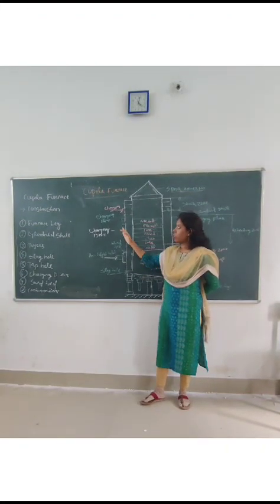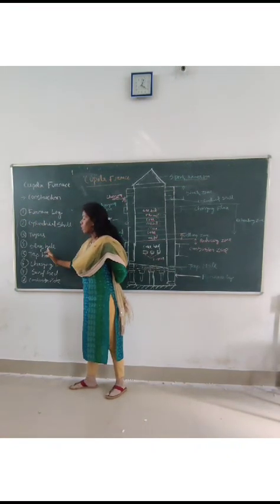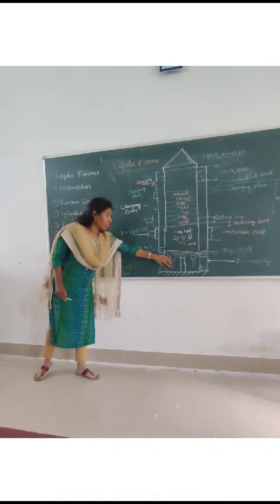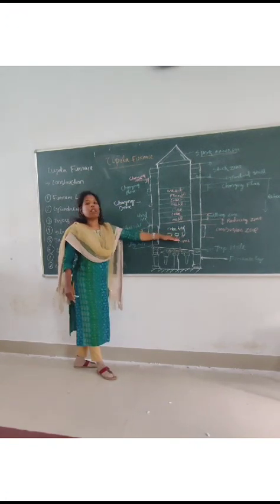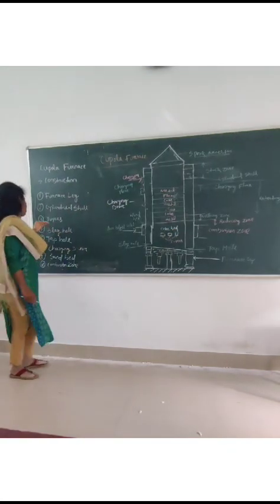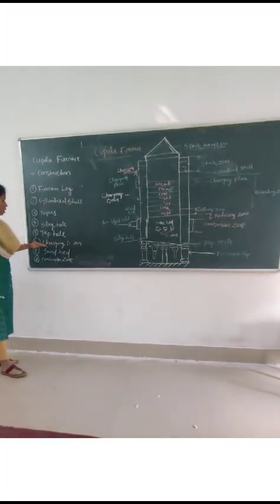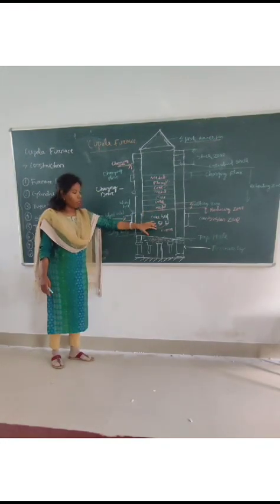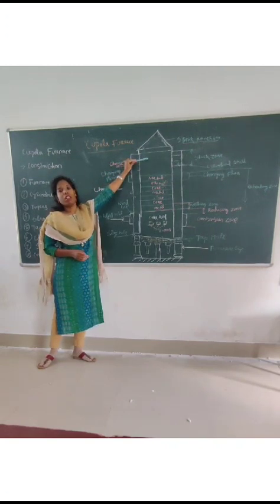LECTURE ON CUPOLA FURNACE BY Er. GEETANJALI MARDI